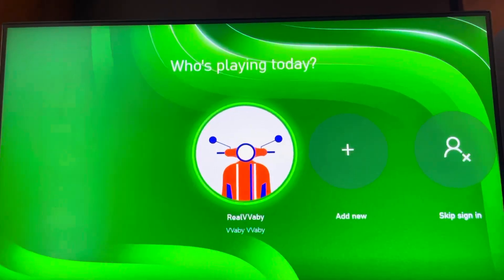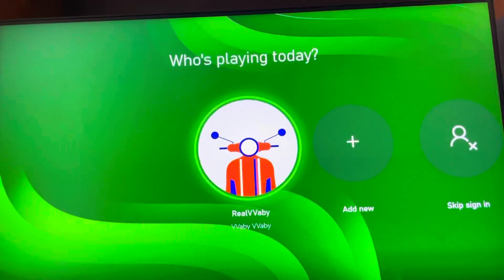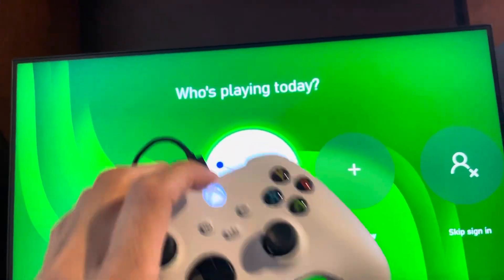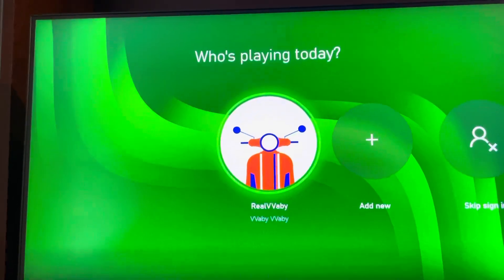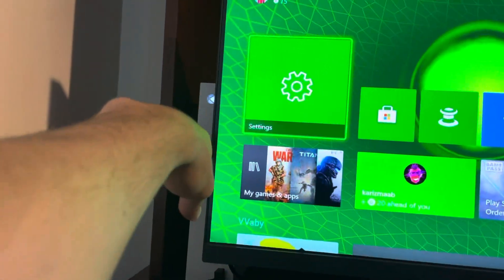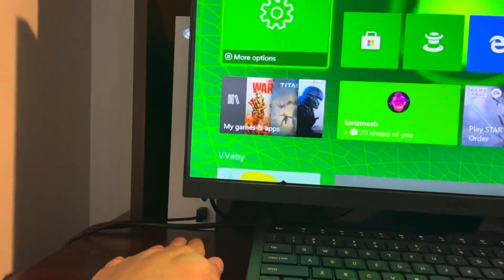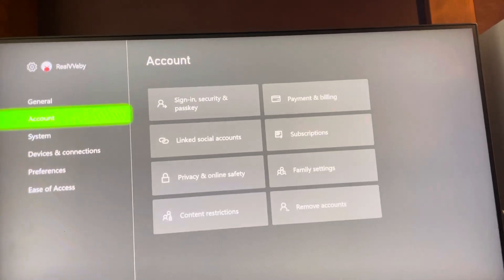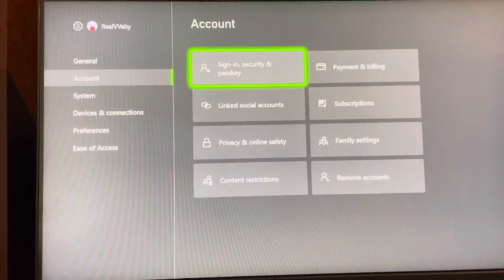Xbox Series X/S: How to Fix Stuck Frozen “Who’s Playing Today” Screen Login Problem Tutorial! (2025)